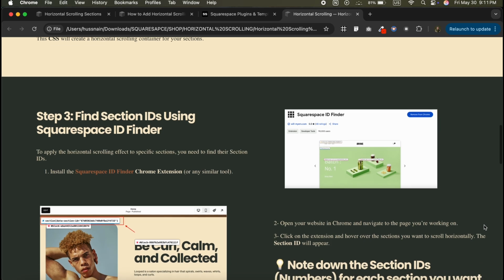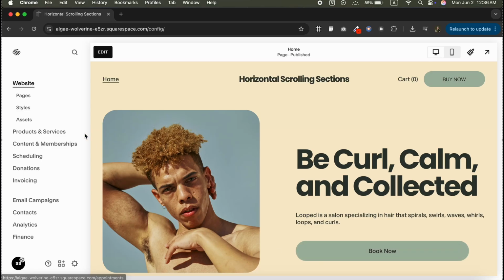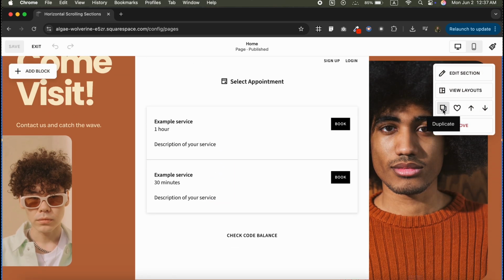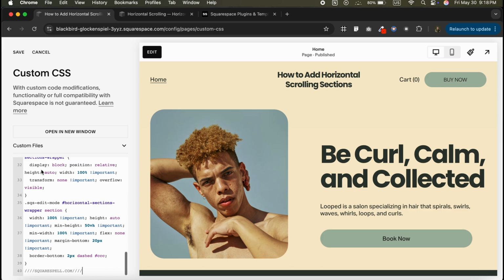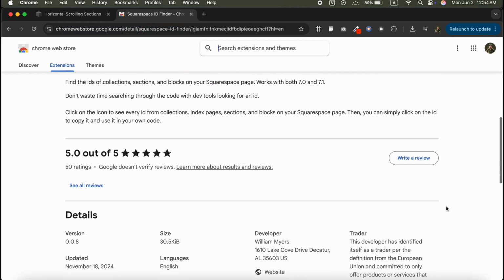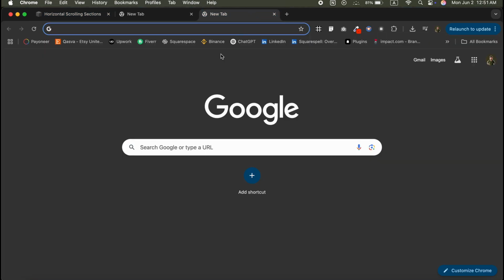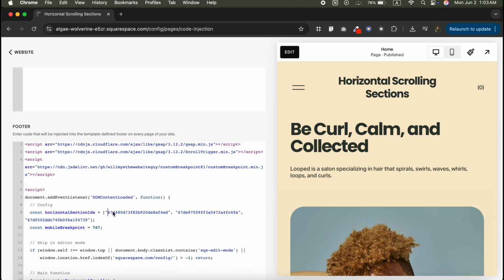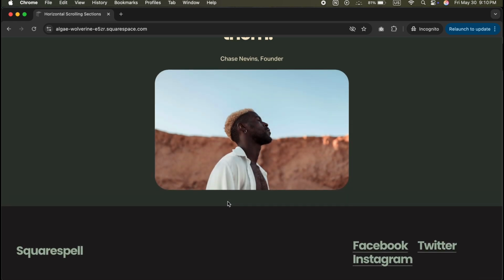How to Create Horizontal Scrolling Sections in Squarespace 7.1 | Step-by-Step Tutorial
Learn how to create horizontal scrolling sections in Squarespace 7.1. This step-by-step tutorial shows how to make sections slide sideways as visitors scroll, which works well for portfolios, testimonials and product galleries.

What you'll learn:
- Designing matching sections for horizontal scrolling
- Adding the custom CSS
- Finding section IDs with the Squarespace ID Finder
- Adding the JavaScript
- Previewing and publishing your horizontal scroll sections

About Squarespell
Squarespell is an independent marketplace for website tools: plugins, templates, extensions and courses for Squarespace, Shopify, WordPress, Webflow, Wix, Showit and Weebly.